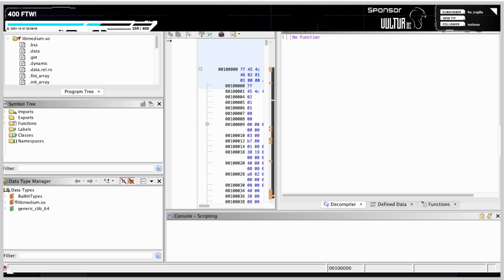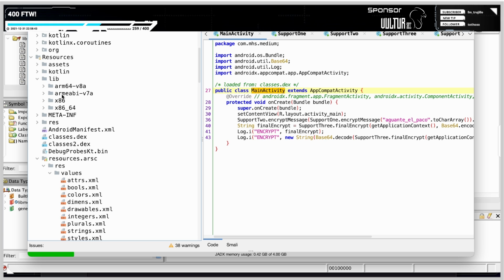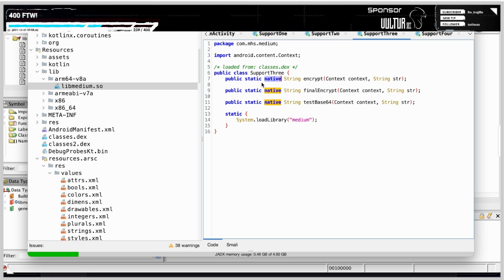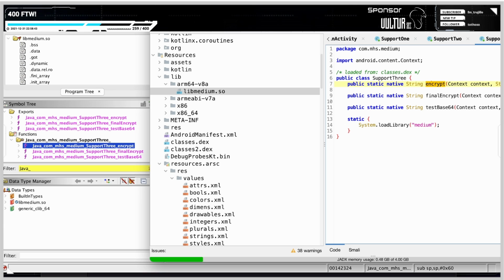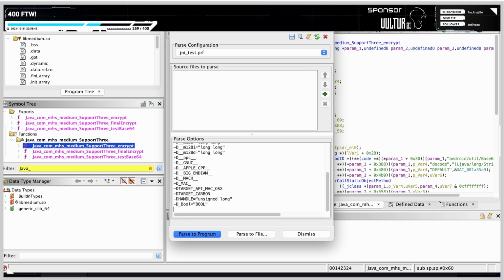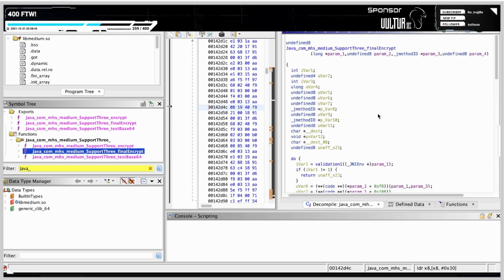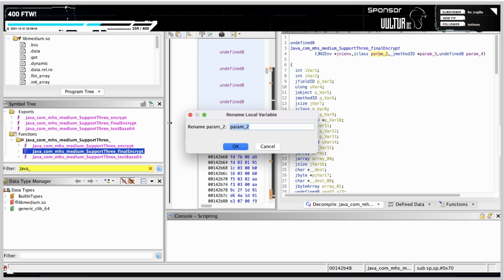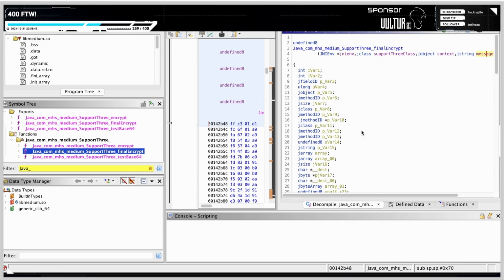How to reverse engineer JNI in Android with Ghidra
In this video, we explain how to reverse engineer a JNI method in Android:

1) What is JNI?
2) How to identify JNI in Android?
3) JNI Dynamic binding?
4) How to setup Ghidra in order to reverse engineer a native library
5) How to reverse engineer a method